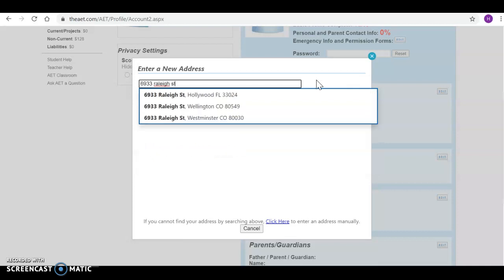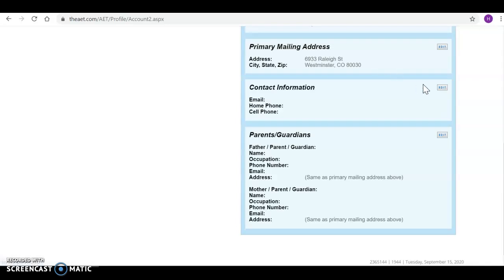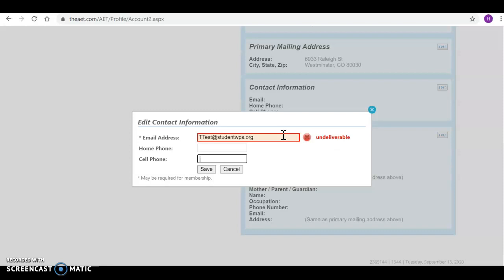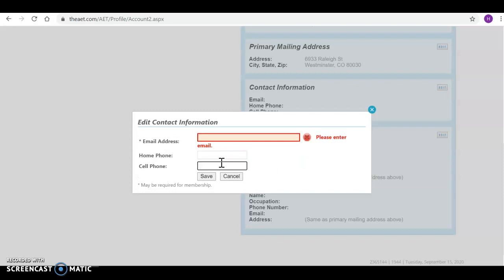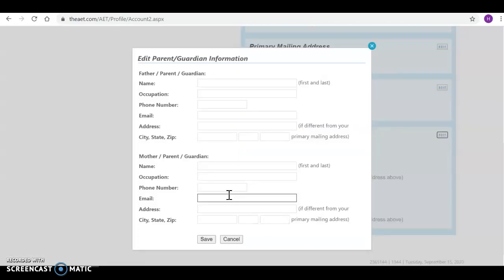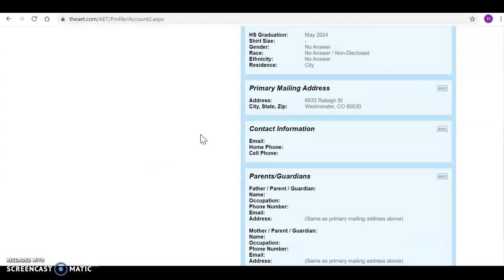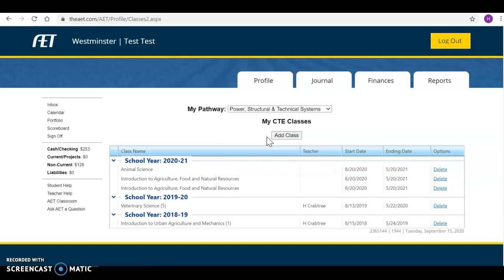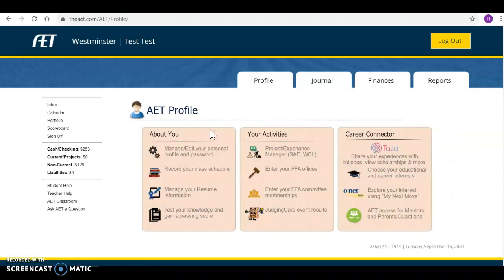TheAET.com Login & Profile Update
How to log in to theaet.com, update your profile, and add your class.